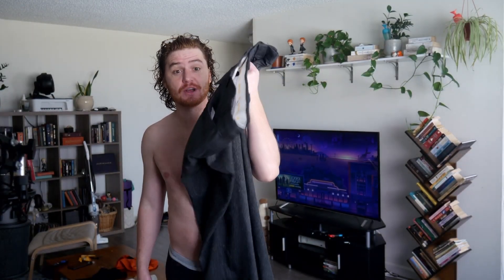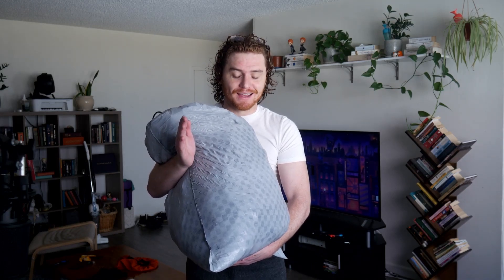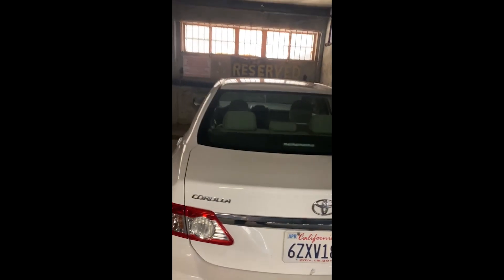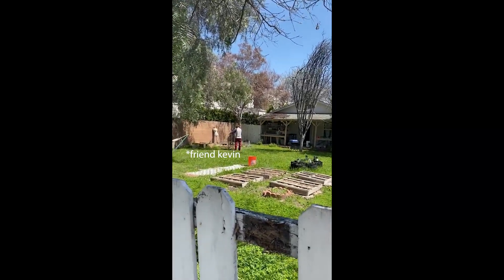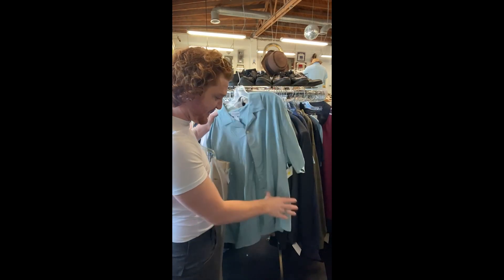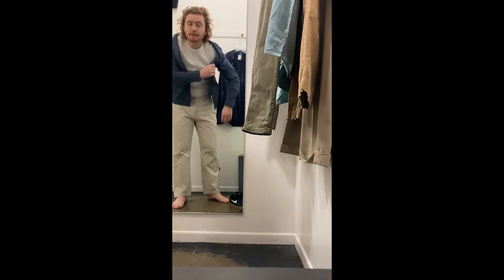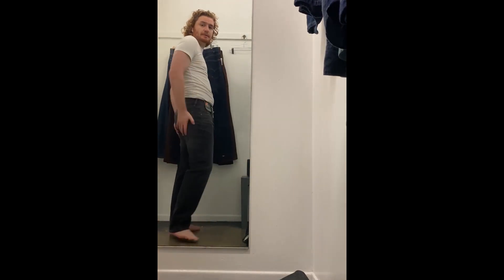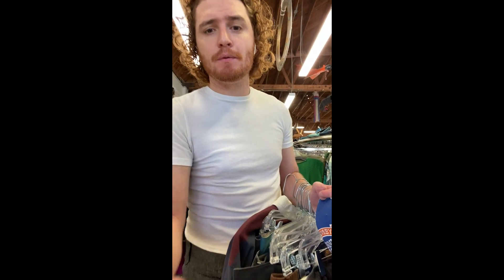Thrifting Vlog!!! - Cowman goes thrifting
Join Cowman as he hits his favorite spot in LA. Will he find the pants he needs, will he die of shame and embarassment? Tune in.